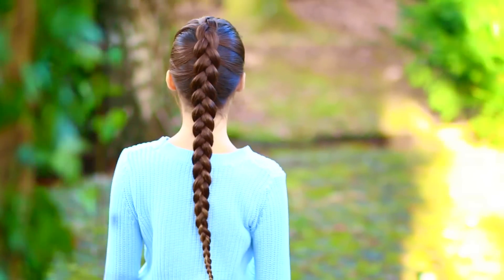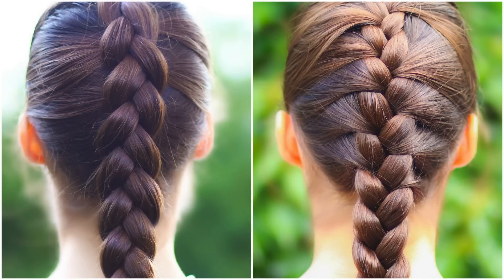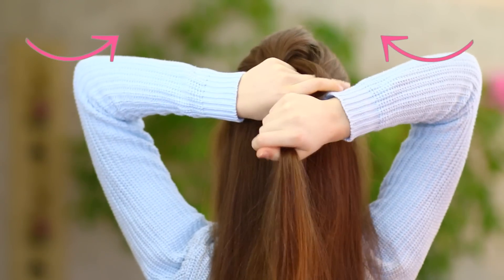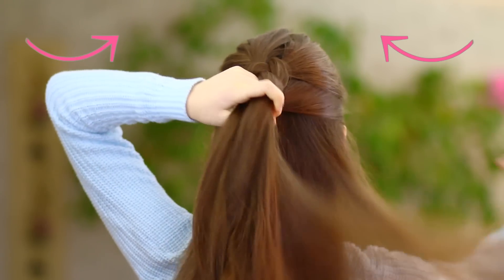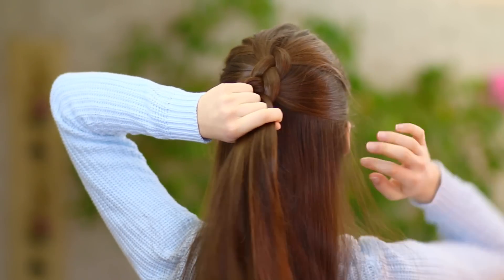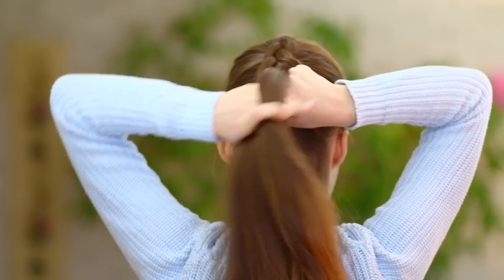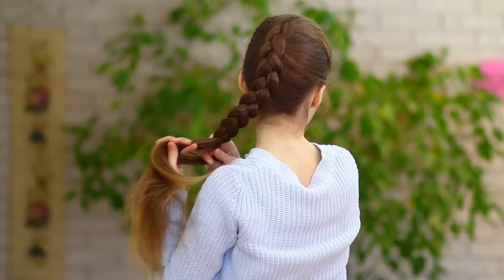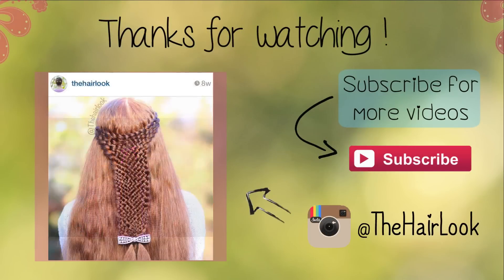How To DUTCH BRAID for Beginners ★ DIY Step by Step Tutorial ★ Difference between Dutch & French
Here's the tutorial on how to do this basic and very popular dutch braid!  :* I'll show you how to do the normal, tight, neat version, but you can also pancake the braid (pull out the edges) to make it big, voluminous and messy!
Step by Step INSTRUCTIONS:

-First pick up a section of hair from the top of your head and split into 3 equal sections.
-Cross the leftmost section UNDER the middle section.
-Then cross the right most section UNDER the middle section.
We're gonna repeat this, but from now on you also have to add in hair from the sides of your head.
-So add in some hair to the leftmost section and then cross it UNDER the middle one.
-Same thing for the other side-Add in some hair to the rightmost section and cross it UNDER the middle one.

Repeat that: so add in some hair to the left and cross it under. Then add in some to the right side and cross it under.

If you want to you can also first cross under the right strand, and THEN cross over the NEW section of hair from the right side.

(Choose whatever method your prefer)

When you have added in all of your hair, just continue the braid without adding in any hair to it. So left goes under the middle then right goes under the middle.

When you get to the end, secure it with an elastic and that is it!

You can then pull out the edges as much as you want depending on how messy you want the braid.
Tips and Tricks:
-The dutch braid is a reverse french braid, meaning that you cross the strands UNDER each other instead of over. Make sure you remember that!!
-If you find this braid difficult to do on your self, then start off by trying it on someone else. It might be a lot quicker and easier for you! :)
I really hope you guys enjoyed my DIY tutorial on how to make a dutch braid on your own hair, plus this written tutorial/tips & tricks to help you master it! :)
If you did, make sure you press the THUMBS UP :D I would really appreciate it! ;)